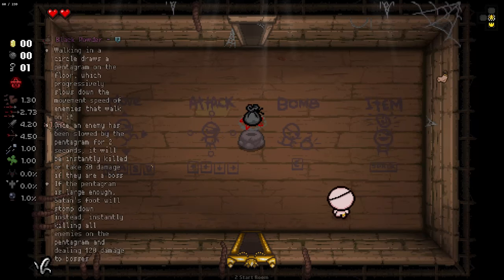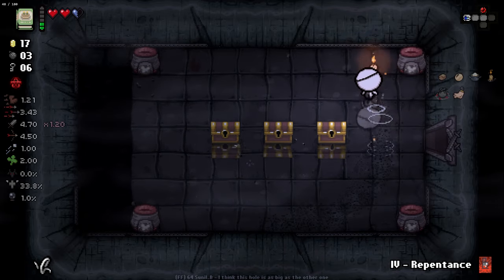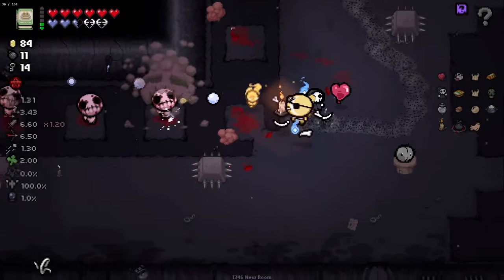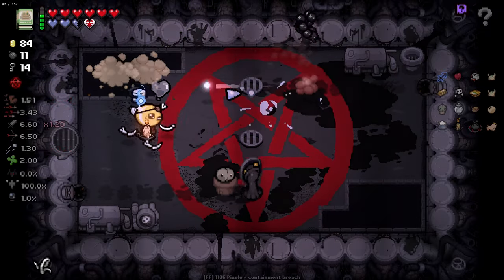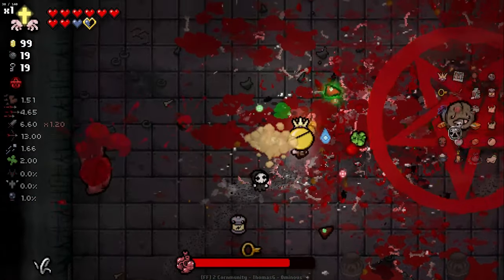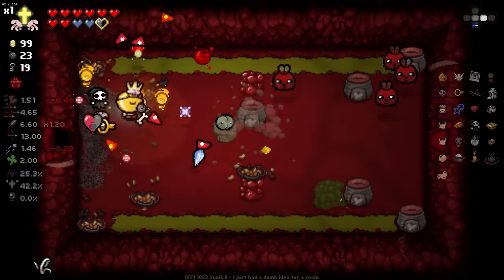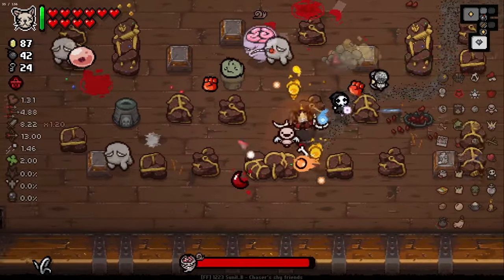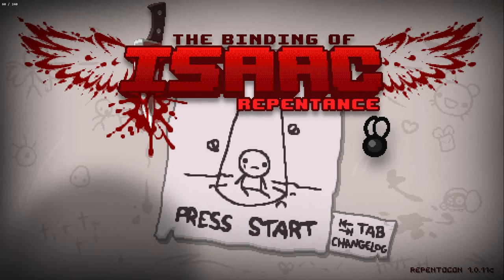Asked Me to BUFF an Item and Here is What I Did!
@SlayXc2 Ask me and a few other Isaac YouTubers to give some ideas for buffing some of the underpowered items in the game. I chose Black Powder and with the help of Aeronaut we made my buff idea into a mod!